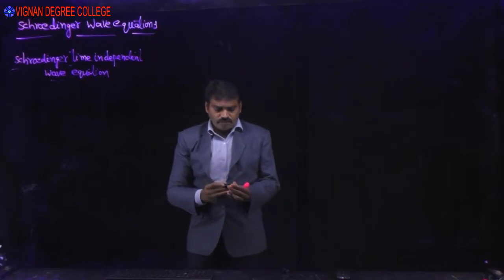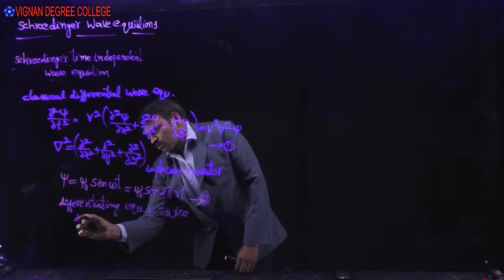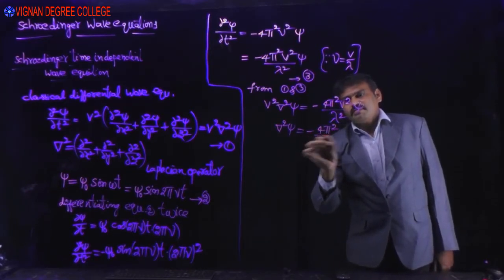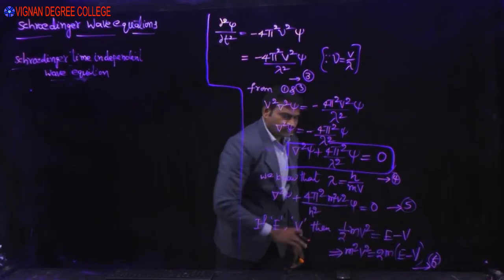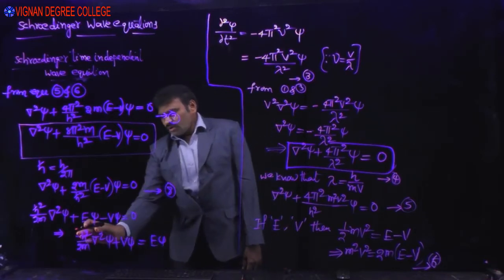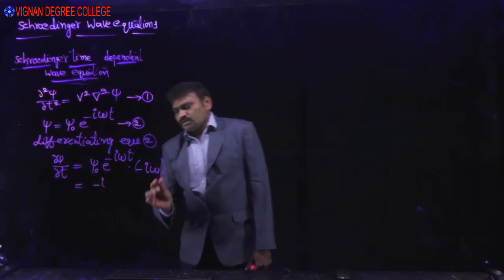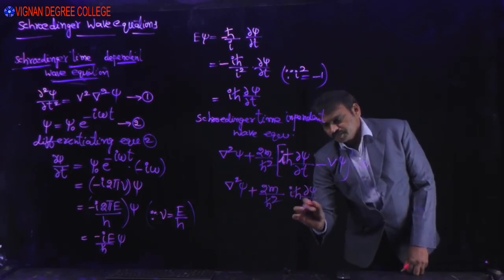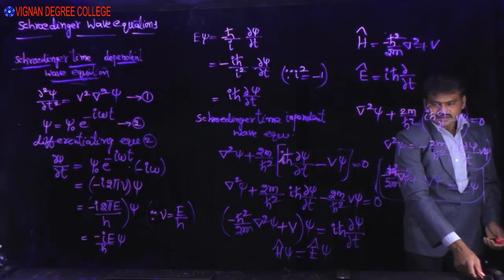Physics P6U3 Schroedinger Wave Equations